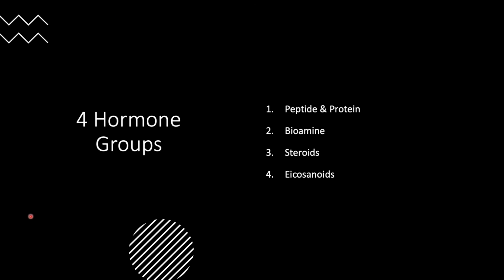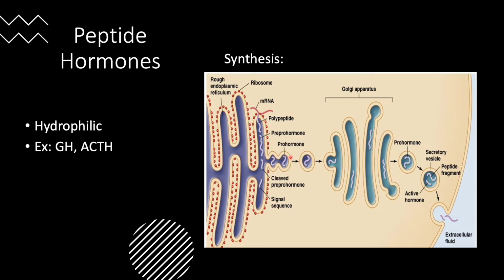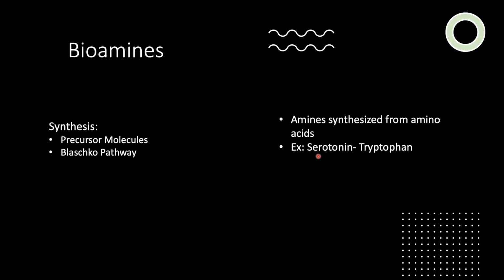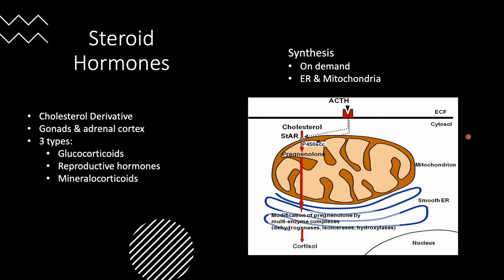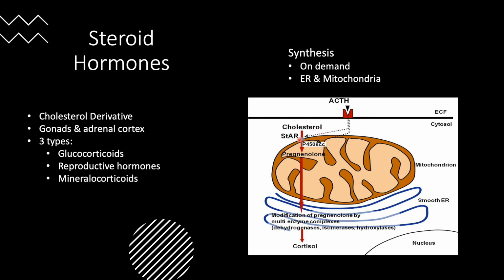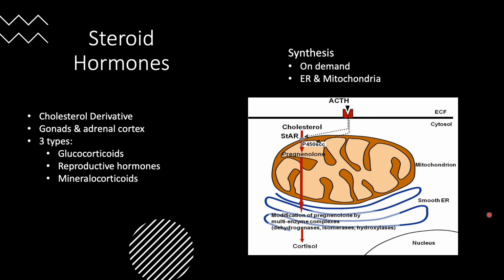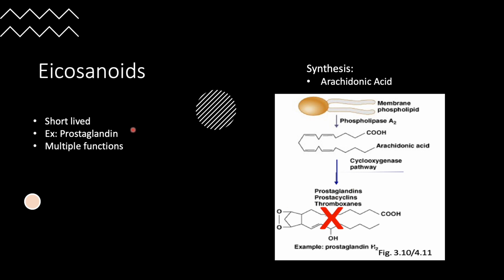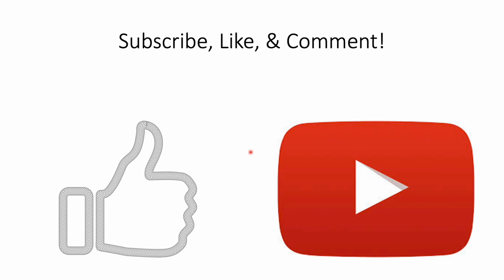Hormone Classification & Synthesis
This video describes the different hormone types and their process of synthesis. Groups mentioned: Eicsanoids, Protein, Bioamines, Steroids.